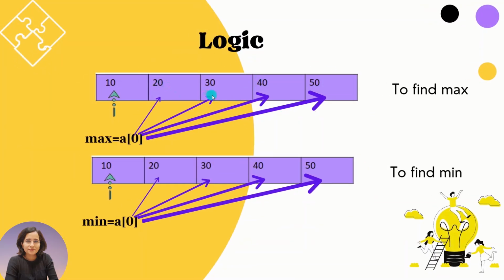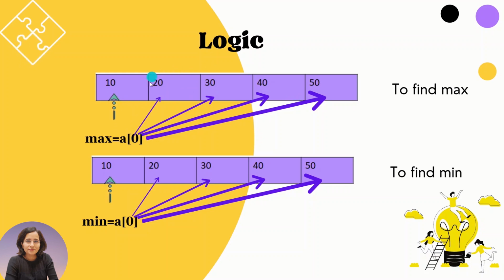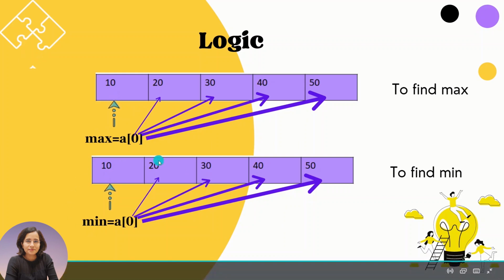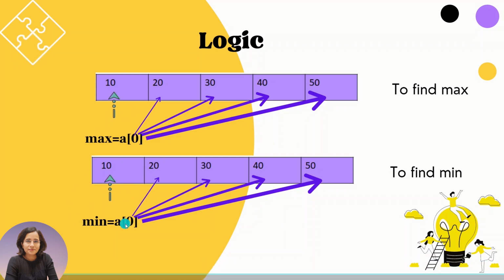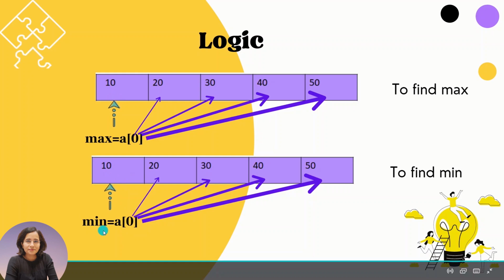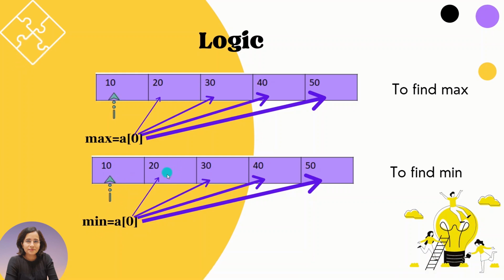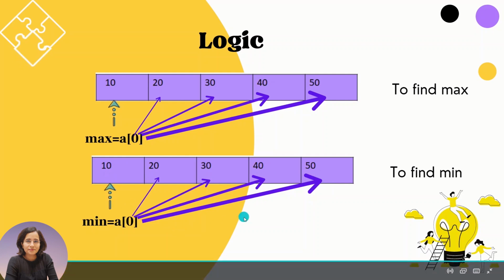C programming for Beginners-1 D Array - Challenge 6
✨ Topics Covered✨
💻Challenge 6- Write a C program to calculate the maximum and minimum element from the array.